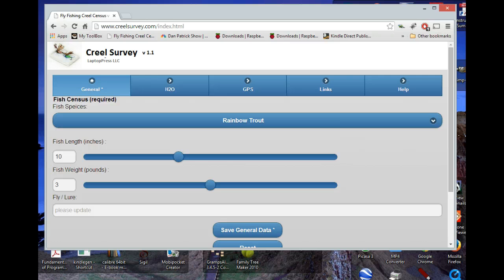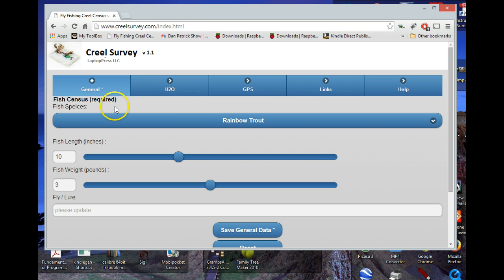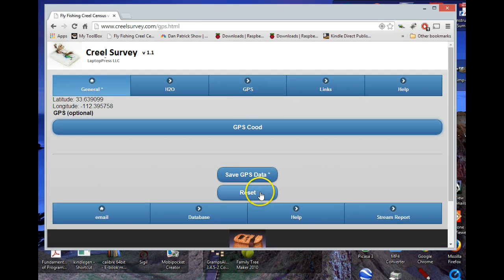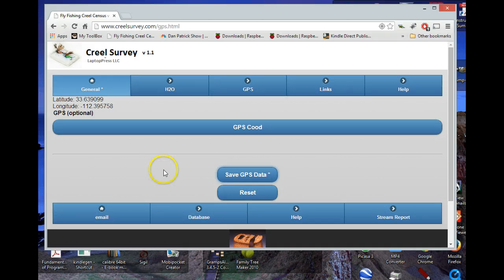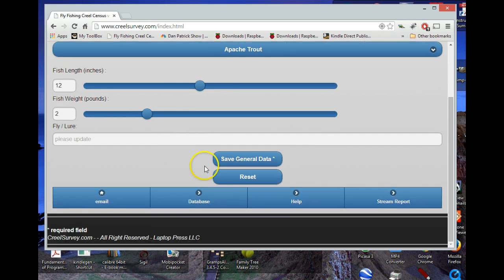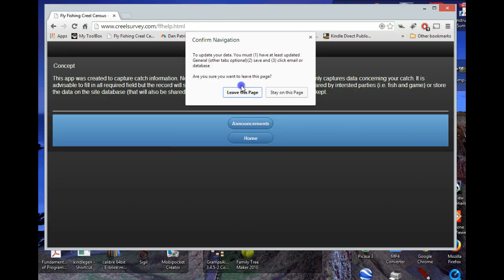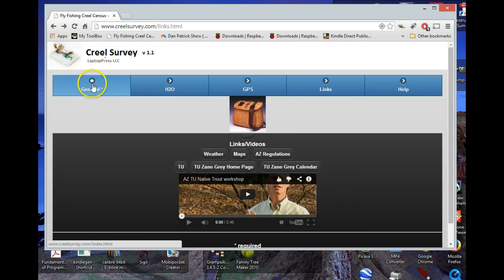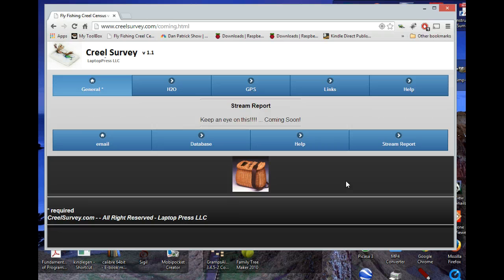CreelSurveyv1.1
Intro to CreelSurvey v1.1 improvements